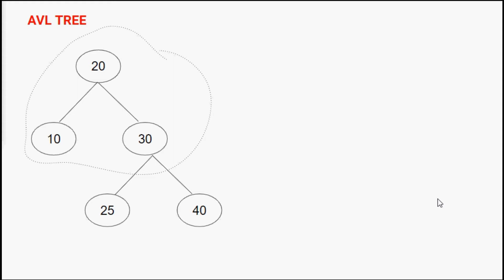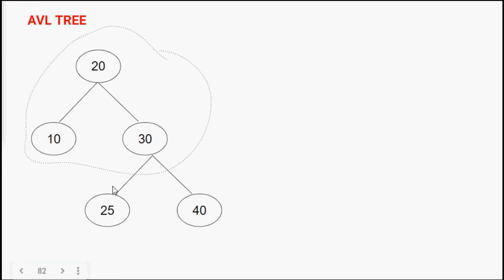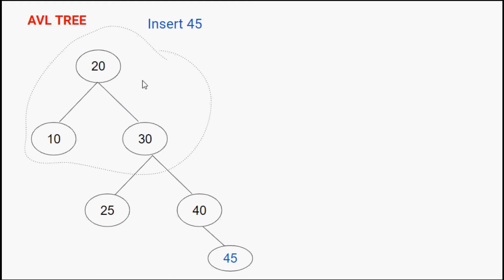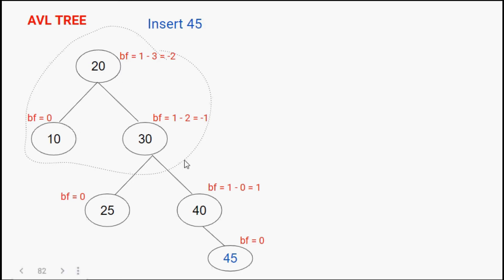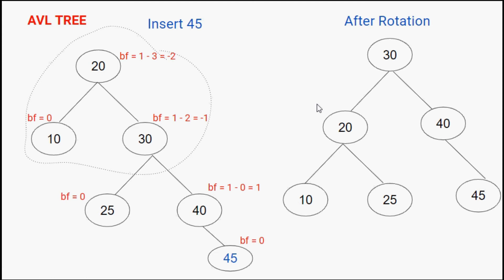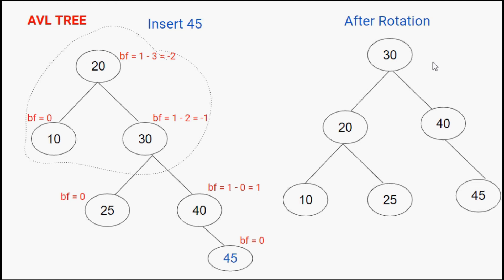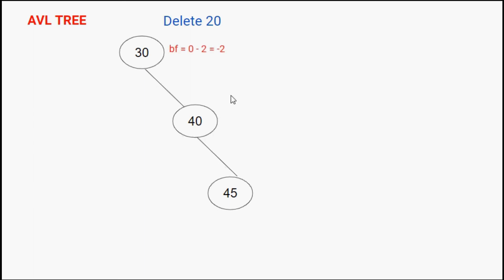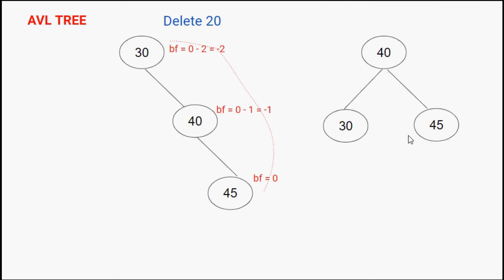Insertion/ Deletion in AVLtree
In this video, it has been explained in detail that how we can add a new node or delete a node in existing AVL tree and then we need to check balance Factor and if needed we need to do the rotations.